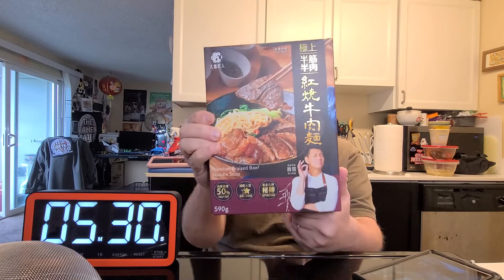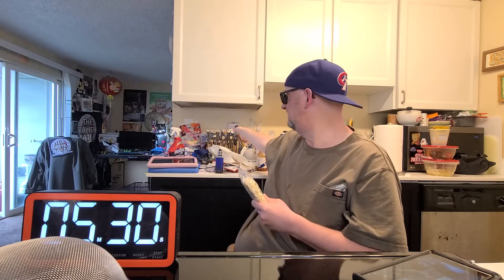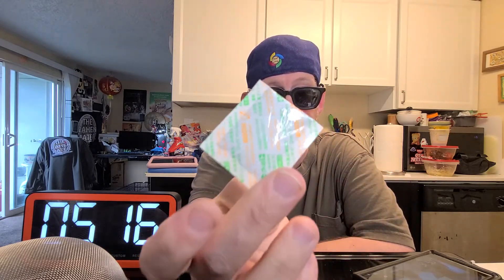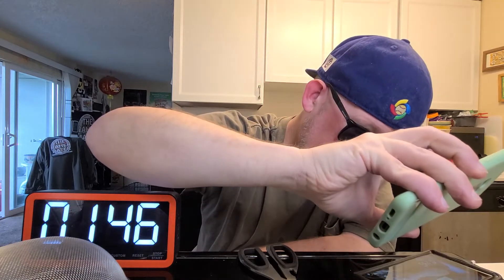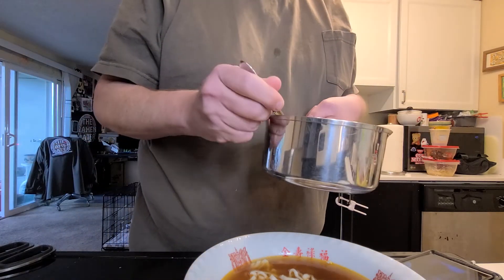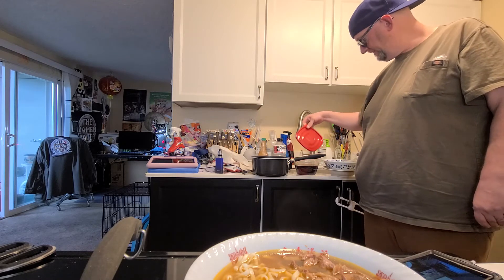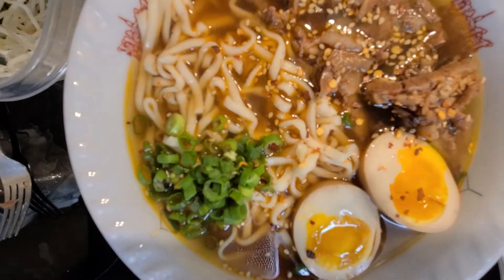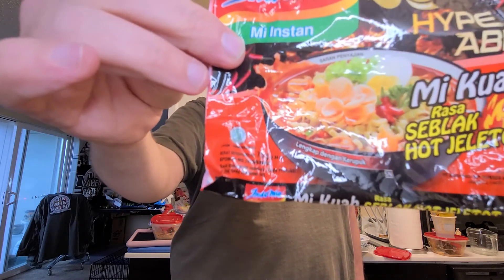Kung Fu Noodles Premium Braised Beef Noodle Soup – Taiwan — Instant Noodle Recipe Time — EP 1804